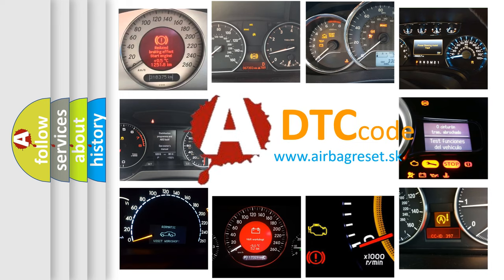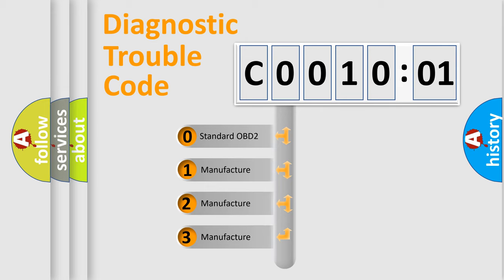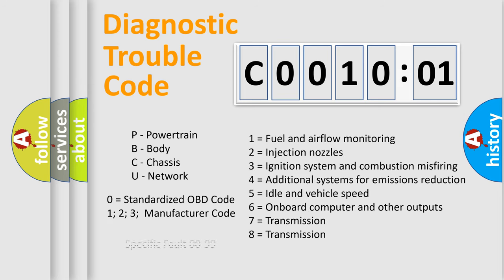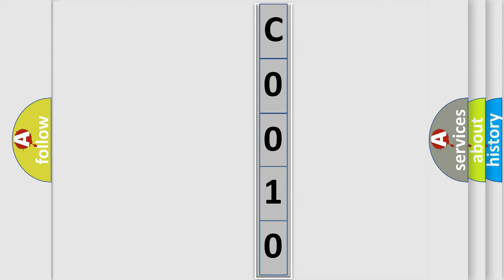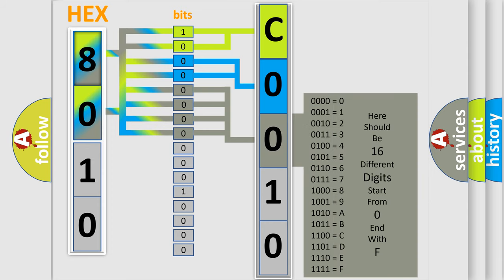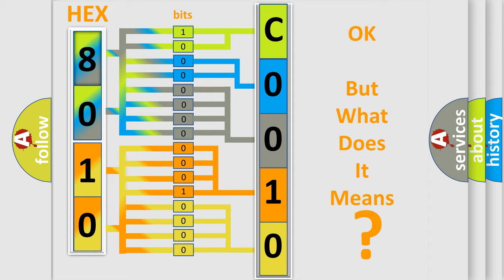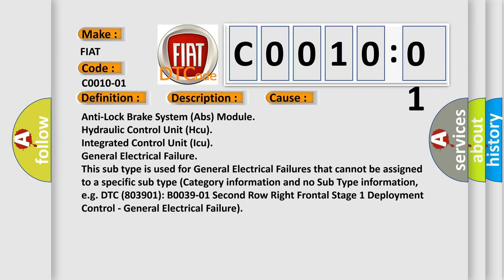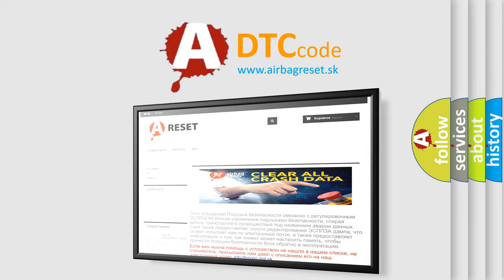DTC Fiat C0010-01 Short Explanation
Contents:
0:21 Basic DTC analysis according to OBD2 protocol standard.
1:48 Insight into programming
2:58 A diagnostically understandable description of the Diagnostic Trouble Code
3:05 Basic error definition

Make:
FIAT
Code:
C0010-01
Definition:
Left Front Inlet Valve - General Electrical Failure
Description:
Engine running and brakes applied. Anti-lock Brake System (ABS) Module is unable to activate the correct solenoid valve.